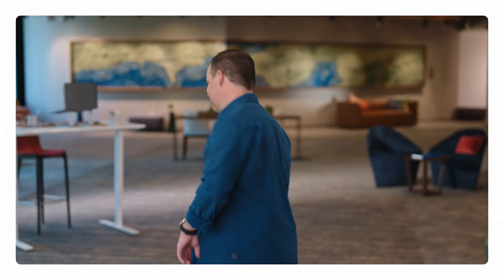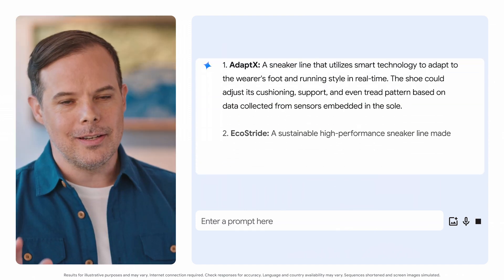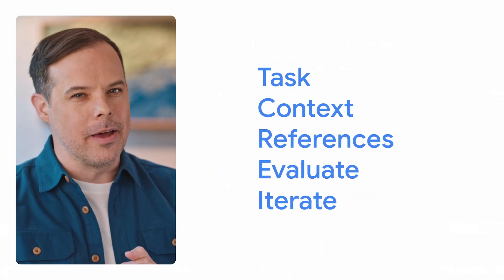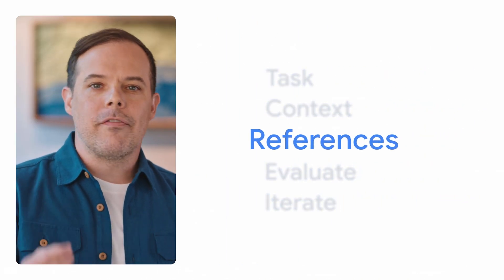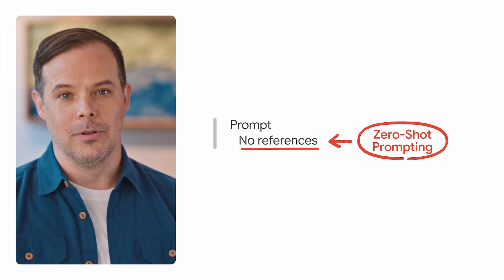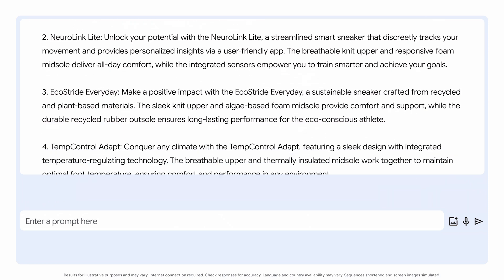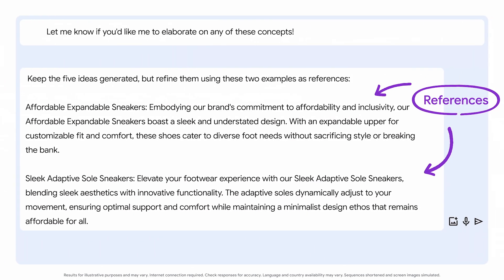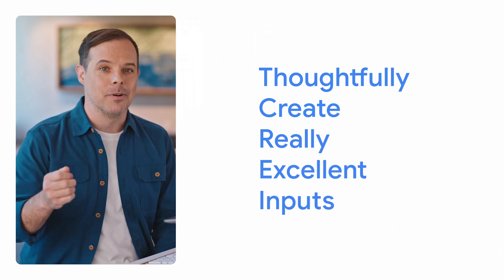See the Prompt Framework In Action | Google Prompting Essentials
In this video, you’ll see the 5 step gen AI prompt framework being put to use in an in-depth example.

About Google Prompting Essentials:
Learn how to effectively prompt in 5 easy steps and make AI work for you, with Google Prompting Essentials. No experience necessary.

Taught by AI experts at Google, this self-paced course will teach you how to prompt AI with clear and specific instructions to help with everyday tasks, like building tables and trackers, summarizing lengthy documents, and uncovering patterns from data. Throughout the course, you’ll learn how to use AI responsibly by recognizing biases and errors, and you’ll build a library of reusable and useful prompts. When you complete this course on Coursera, you’ll earn a certificate from Google to share with your network and employer.